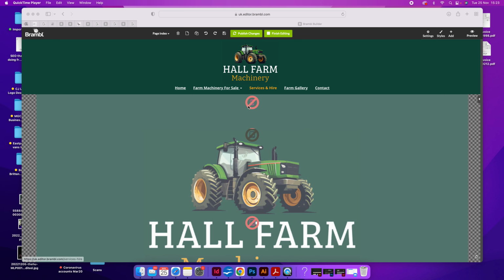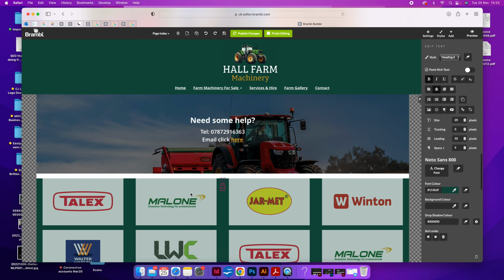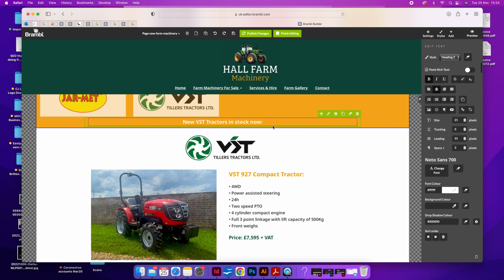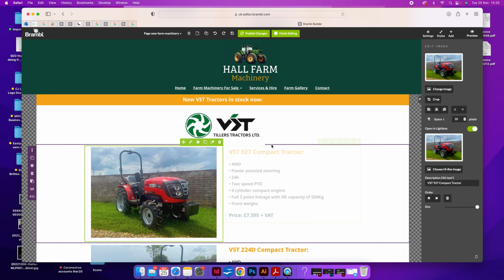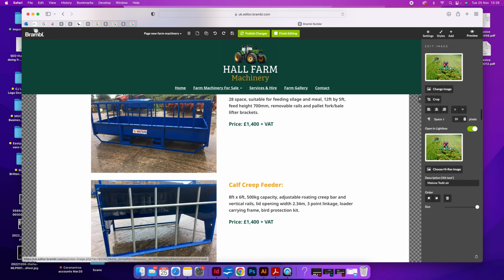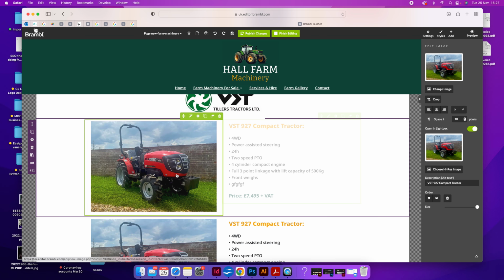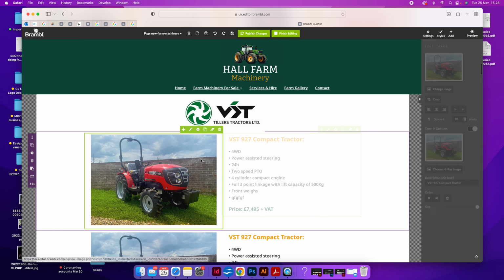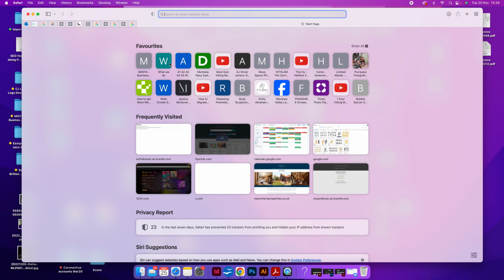H F M tutorial